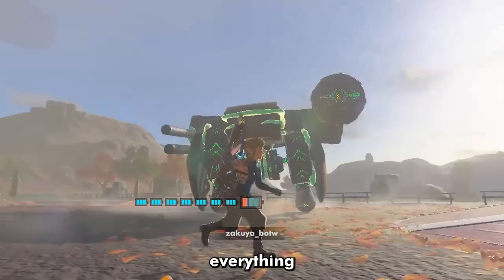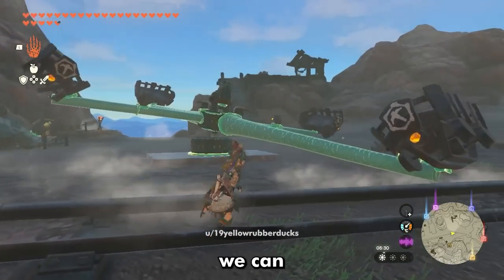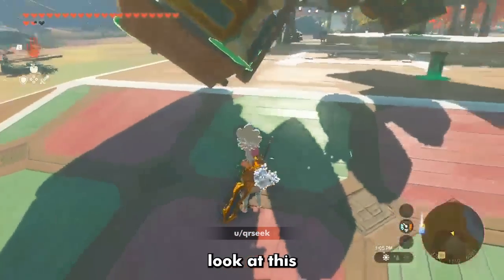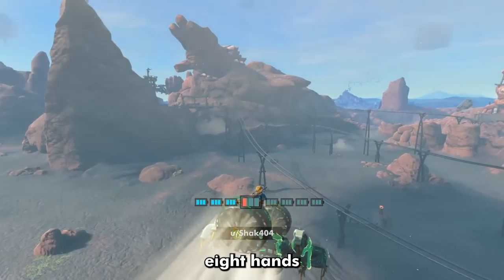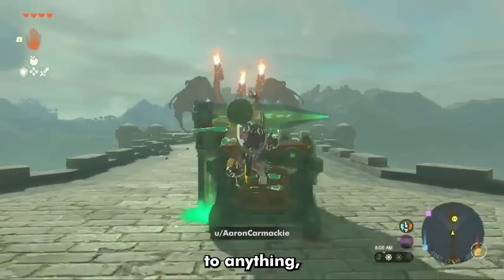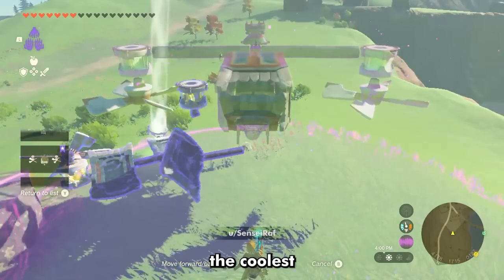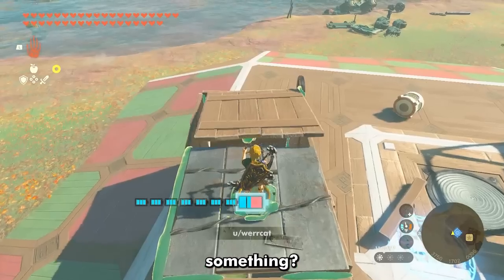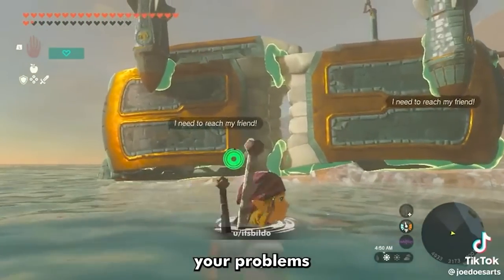Zelda Totk Best Builds & Vehicles... | 6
Zelda TOTK Best Builds, Vehicles and Funny Moments Episode 6 | The Legend of Zelda: Breath of the Wild  2

✅About :  Tears of the Kingdom is a direct sequel to The Legend of Zelda: Breath of the Wild